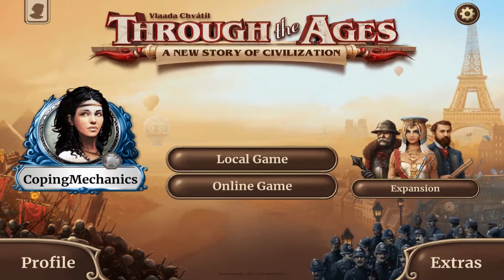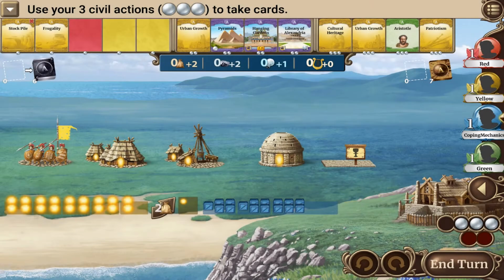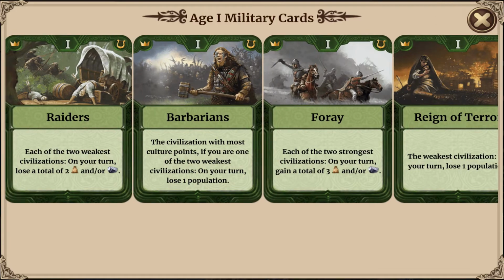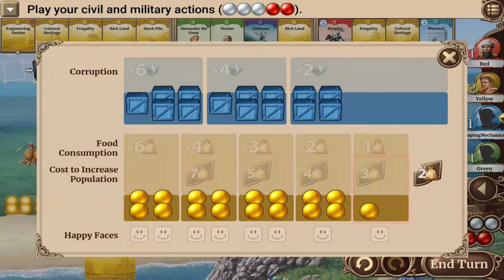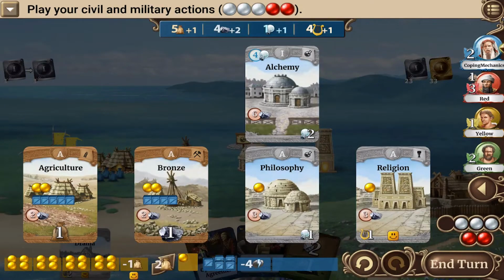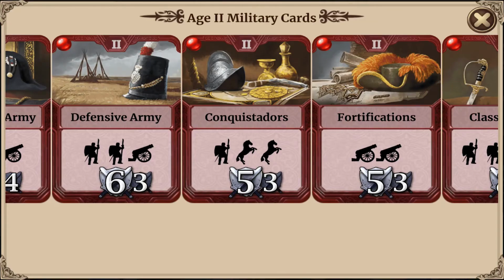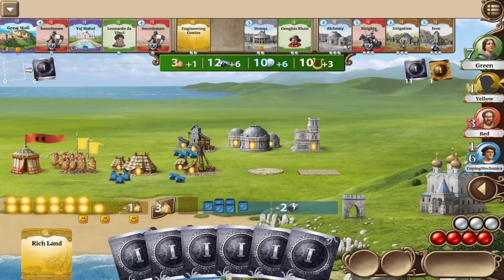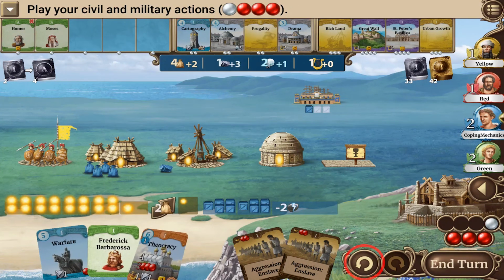Learn How To Play Through the Ages (Digital Version) - Skip The Tutorial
Quickly learn how to play Through the Ages: A New Story of Civilization (Digital Version) with this relatively short video tutorial.

Time Stamps:
00:00 Intro
00:30 Overview
01:27 Key Concepts
04:34 The First Turn
08:14 Politics Phase
11:45 Action Phase
22:46 Discard Phase
23:12 Production Phase
26:07 End of Age
26:44 End of Game
27:24 Etc.
30:47 Outro

If you find any mistakes, please don't hesitate to comment with the time stamp so I can make corrections in the description.